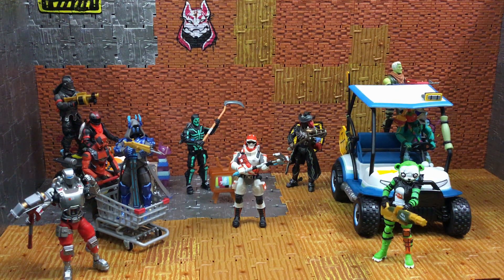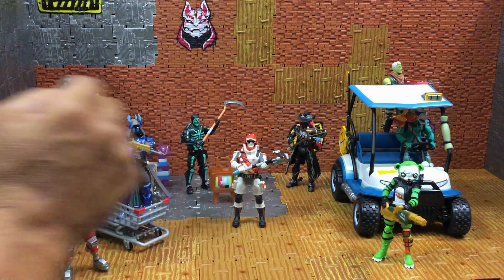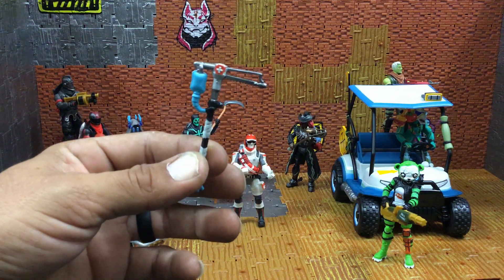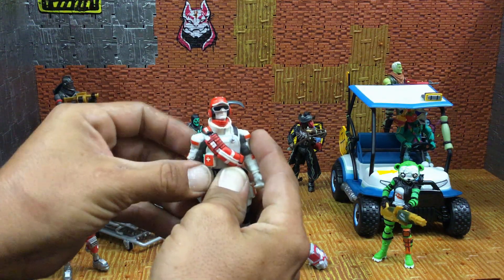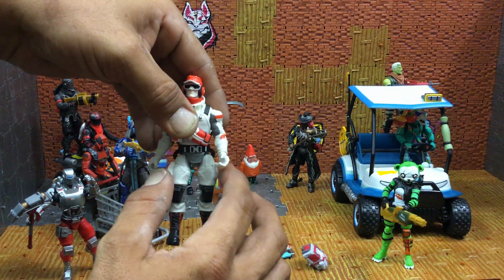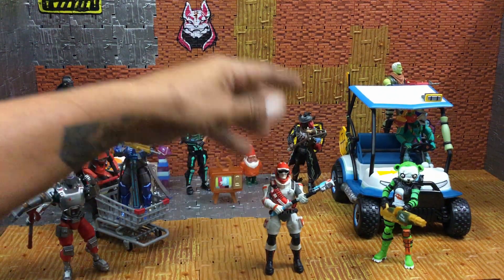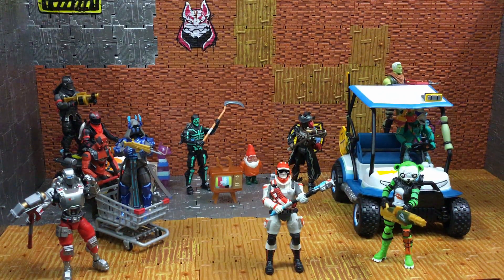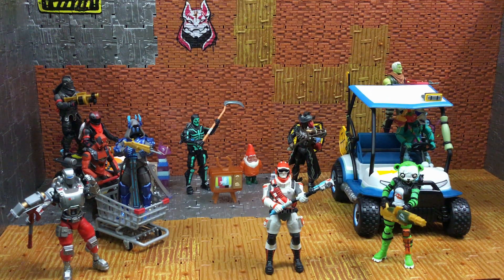Triage Trooper Series 3 Jazwares Fortnite Review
Check out the Triage Trooper - Fortnite Series 3 from Jazwares Review!

THANK YOU GUYS SO MUCH FOR WATCHING!! I HOPE YOU ENJOYED THE VIDEO!